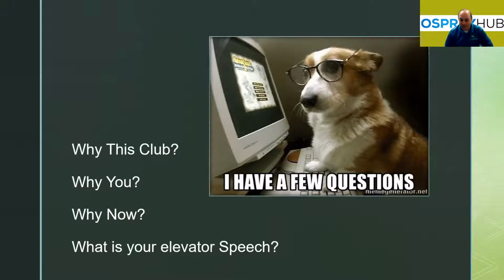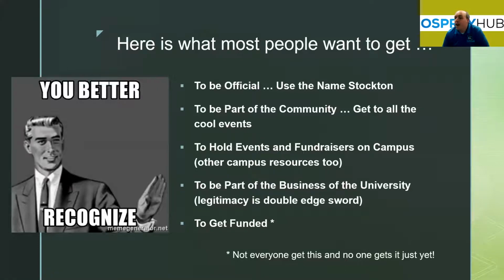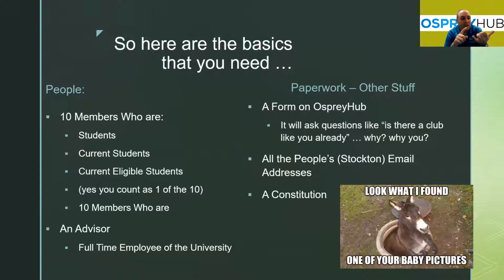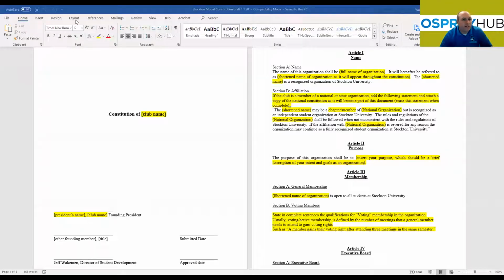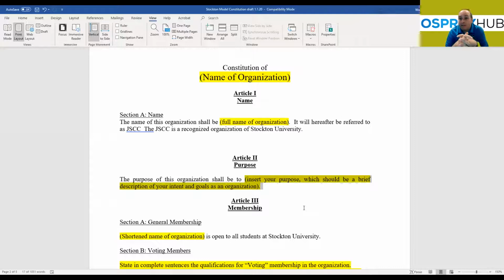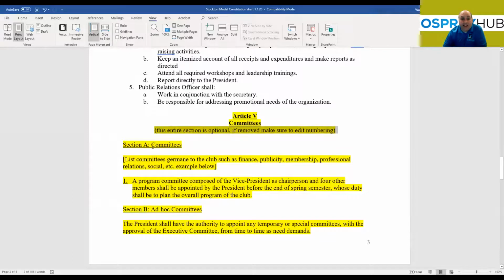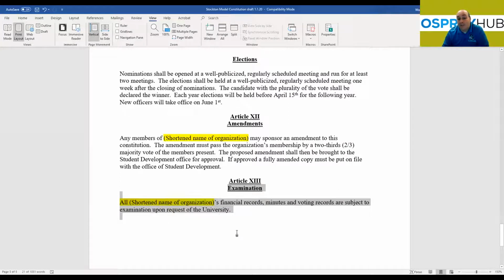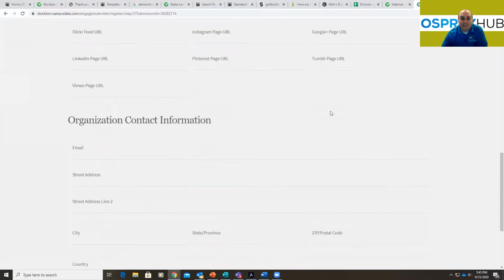Get Involved & Start a New Student Organization